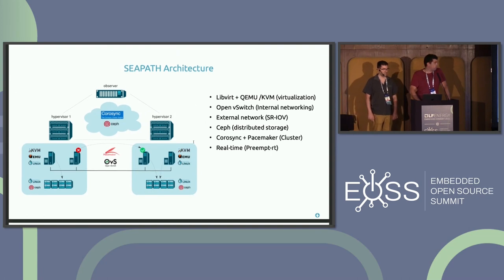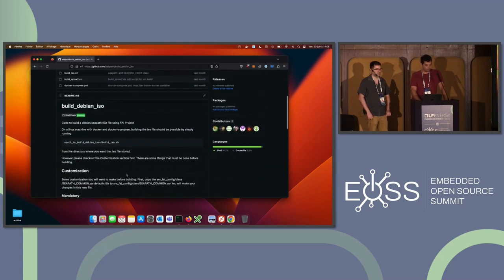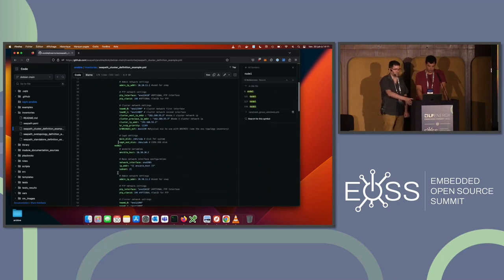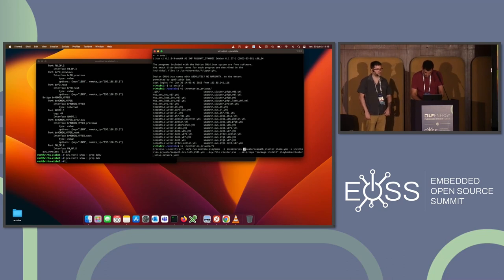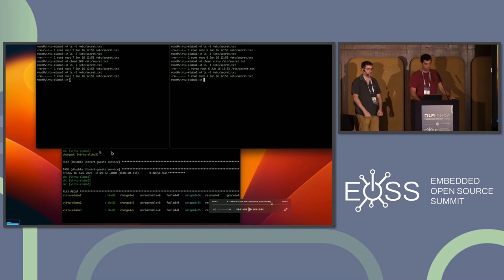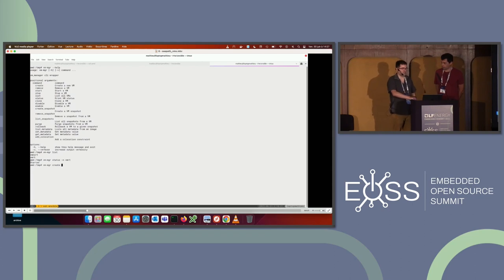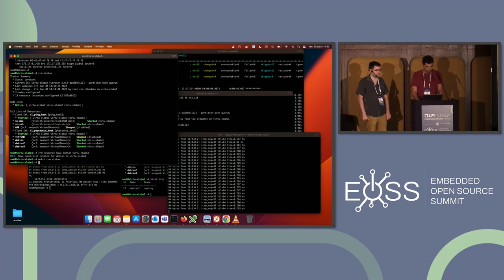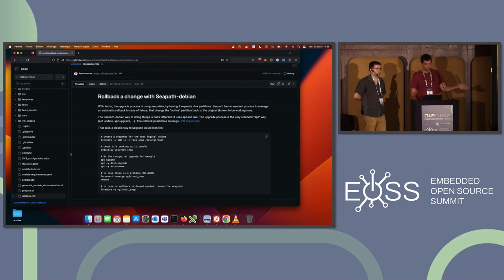Using SEAPATH to Deploy Low Latency Virtual Machines with Redundancy - Mathieu Dupré & Florent Carli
Using SEAPATH to Deploy Low Latency Virtual Machines with Redundancy - Mathieu Dupré, Savoir-faire Linux & Florent Carli, RTE

SEAPATH (Software Enabled Automation Platform and Artifacts (THerein)) is an industrial, open source fog computing virtualization platform for smart grid.

In this tutorial, you will:
Learn how to configure and deploy low latency virtual machines with redundancy in a SEAPATH cluster.
How to use Ansible to manage SEAPATH.
Discover how SEAPATH make network configuration easy (SR-IOV, OpenVSwitch, PTP..).
Finally, we will discuss how SEAPATH can guarantee the resilience of a virtual machine thanks to its clustering features.